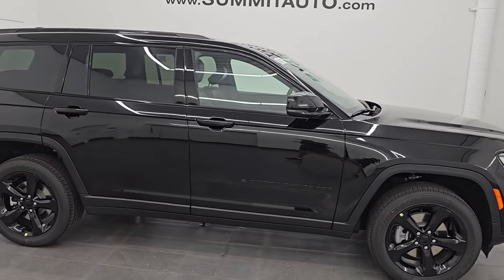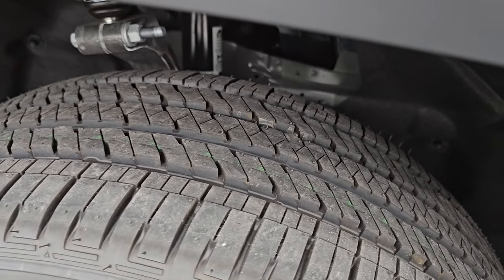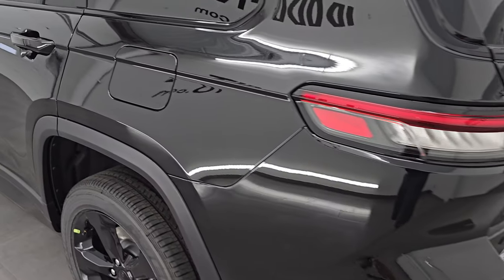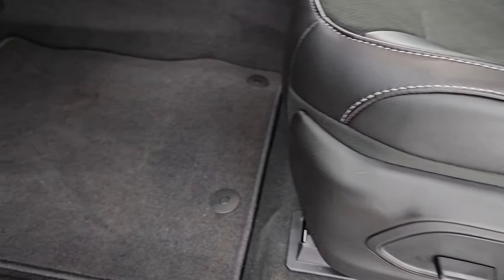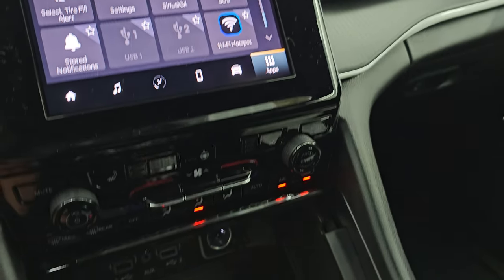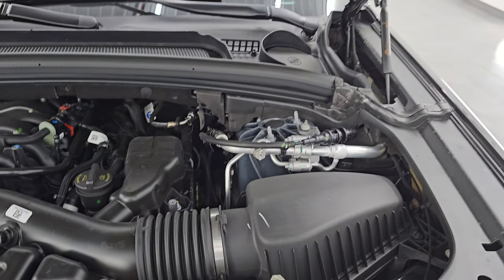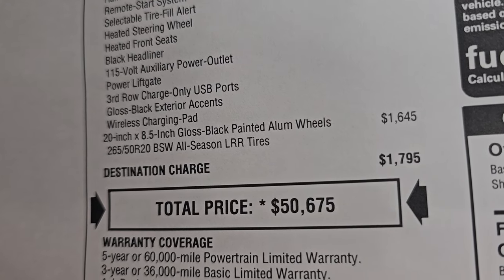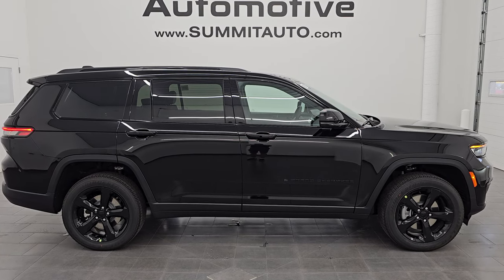2024 JEEP GRAND CHEROKEE L ALTITUDE 4X4 DIAMOND BLACK 4K WALKAROUND 24J362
This 2024 JEEP GRAND CHEROKEE L ALTITUDE 4X4 IN DIAMOND BLACK CRYSTAL PEARL FOR SALE IN FOND DU LAC OSHKOSH WISCONSIN 54935 is the vehicle we did walk around review of today.

Thank you for checking out this video of this 2024 JEEP GRAND CHEROKEE L ALTITUDE 4X4 IN DIAMOND BLACK CRYSTAL PEARL FOR SALE IN FOND DU LAC OSHKOSH WISCONSIN 54935

STOCK: 24J362
PRICE: $50,675
MILES: 11
MAKE: JEEP
MODEL: GRAND CHEROKEE L
VIN: 1C4RJKAG0R8625072
LOCATION: FOND DU LAC OSHKOSH WISCONSIN, 54937 TRUCKS ON 41

* 3.6 Liter DOHC V6 Pentastar Engine With ESS Electronic Start/Stop Technology, 293 Horsepower* Altitude Edition* Laredo Package* 8 Speed Automatic Transmission* Quadra-Trac I System 4x4 Four Wheel Drive 4WD* Power Sunroof Moonroof Sun Roof Moon Roof* Reverse Backup Camera Rearview Camera* Adaptive Speed Control Cruise Control* Blind Spot Monitoring with Rear Cross-Path Detection* Forward Collision Warning System* Lane Departure Warning with Lane Keep Assist* Start / Stop Technology Start/Stop* Power Driver's Seat* Black Alcantara Suede And Leather Seats* Dual Heated Seats* Non Smoker* Bucket Seats* 2nd Row Quad Seating Quads* 3rd Row Seats Two Seater* Six Passenger 6* Fold Flat Third Row Seats* Trailer Tow Prep Group (Trailer Hitch Zoom, Automatic Headlamp Leveling, Rear Load Leveling Suspension, Full Size Spare Tire* Heated Power Mirrors with Built-in Directional Signals* Electronic Stability Control Traction Control ESC* Bridgestone Ecopia H/L 422 265/50 R20 Tires* 20 Inch Rims Premium Wheels* Painted Alloy Rims Premium Wheels* Four Wheel Disc Brakes* LED Headlights* LED Running Lights* LED Tail Lamps* Reverse Sensors* Roof Rack Rails* Blind Spot and Cross Path Detection System* Easy Fuel Capless Fuel Fill* AM / FM Radio Tuner* Sirius/XM Satellite Radio Capabilities Sirius / XM* Uconnect (R) 8.4 AM/FM System 8.4 Inch Touchscreen with AM/FM* 12" TFT Instrument Cluster* SOS / Assist System* U Connect Hands Free Bluetooth Hands-Free Phone System Blue Tooth* Android Auto Compatible* Apple Car Play Compatible* Auxiliary MP3 Jack Portable Audio Connection* USB C Jack* USB Jack Portable Audio Connection* Enter-N-Go System Keyless Entry System* Keyless Entry with Factory Remote Start* Push Button Start* Power Raise and Close Rear Gate* Rear Window Defroster* Adjustable Height Seatbelts* Driver and Passenger Front Air Bags* L.A.T.C.H. Child Safety System* Side Curtain Air Bags SRS Safety Restraint System* 2nd Row Power Windows* Heated Steering Wheel Multi-Function Steering Wheel Controls* Compass, Outside Temperature Display and Mileage Display* Dual Multi-Zone Climate Control* Fold Down Rear Seats* Rear Air Controls* Factory Floormats* Air Conditioning AC* Cruise Control* Power Locks* Power Windows* Automatic Headlights Autolamp* Tilt/Telescope Steering Wheel* 115V / 150W Auxiliary Power Outlet* 3 Year / 36,000 Mile Remaining Factory Bumper to Bumper Warranty, Whichever comes first* 5 Year / 60,000 Mile Remaining Powertrain Factory Warranty, Whichever comes first* Diamond Black Crystal Pearlcoat*